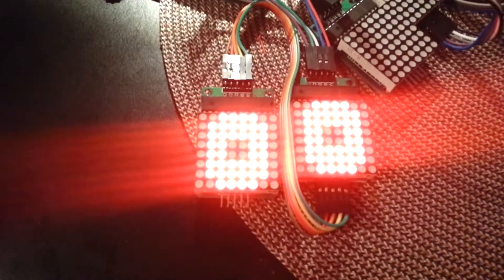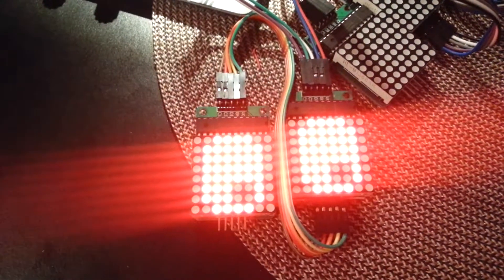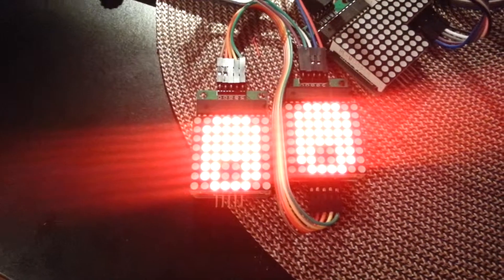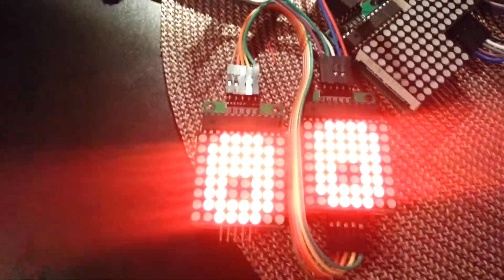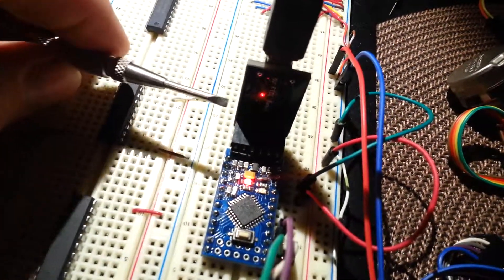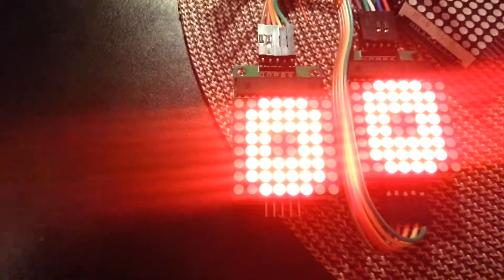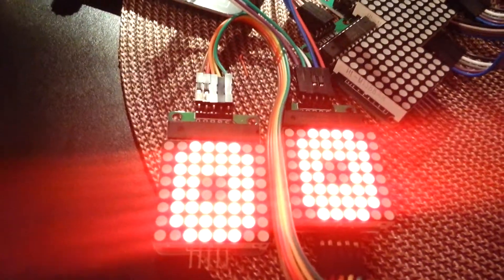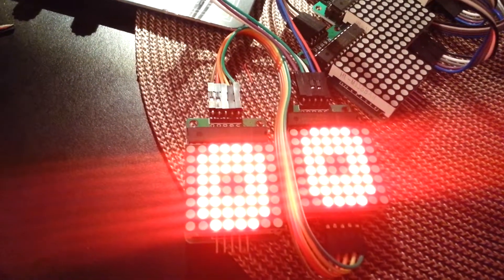Need help programming with the MD_MAX72XX library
I need some help programming blinking eyes from example code found in the MD_MAX72XX library. The example has a variable for number of devices, but all of the eye movements are synchronized.